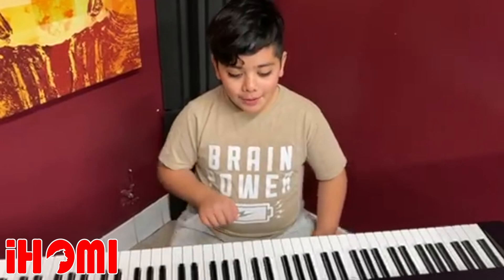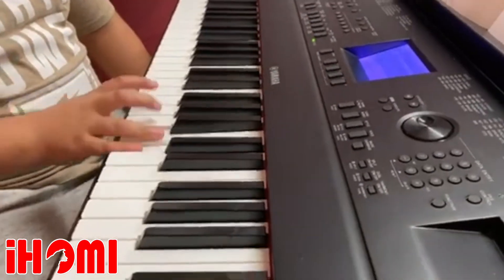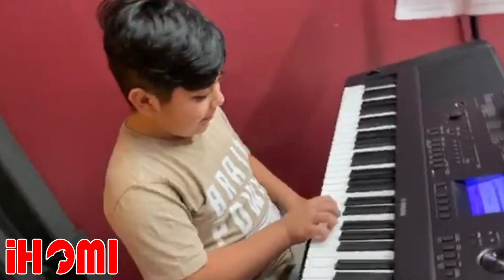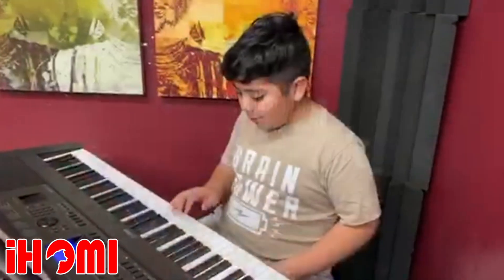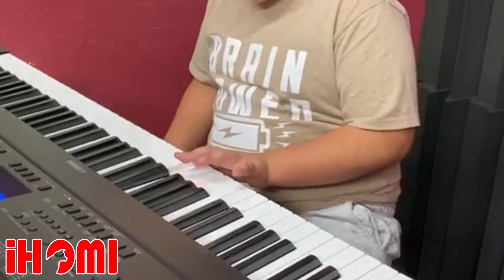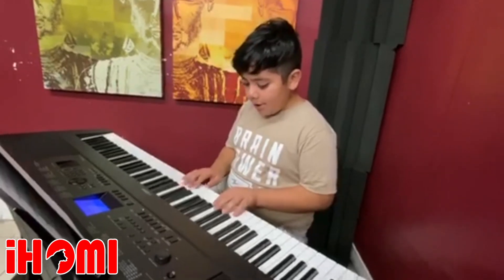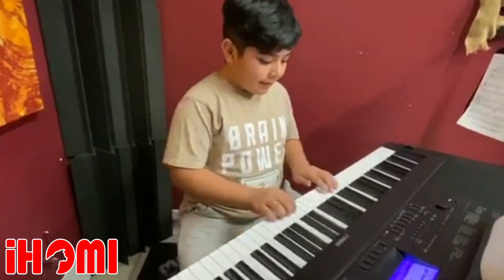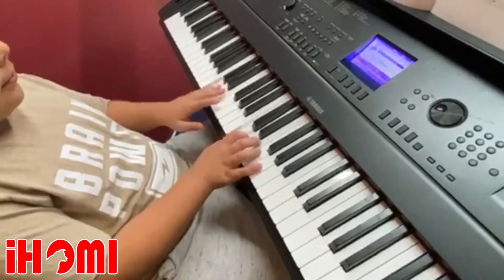Piano Lessons with Elmer #2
IHOMI presents piano lessons by Elmer!